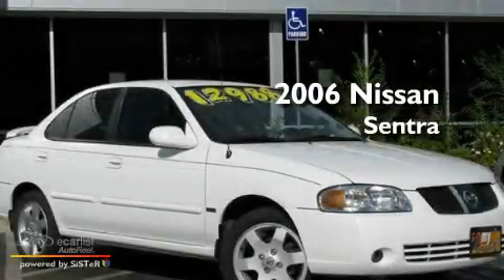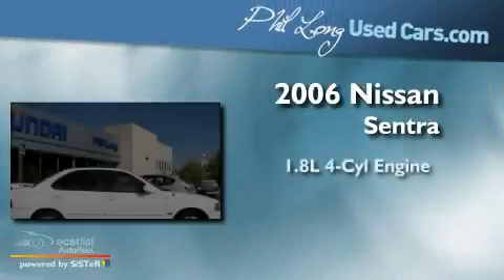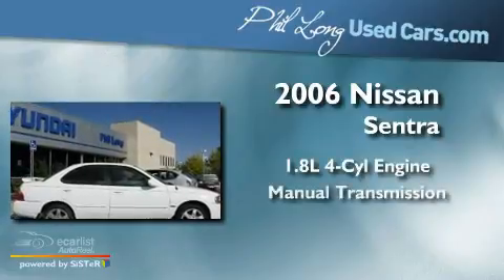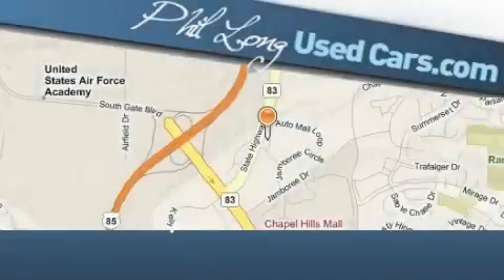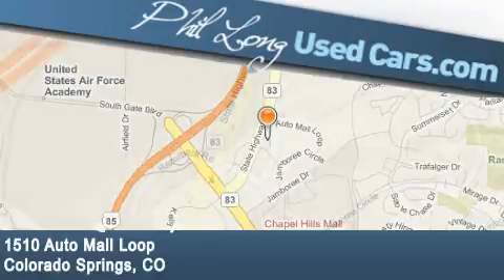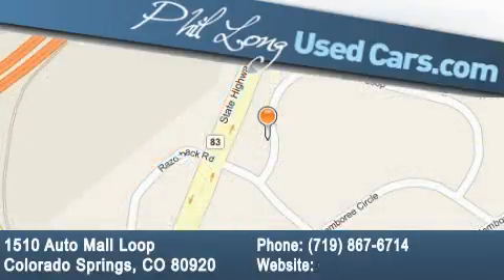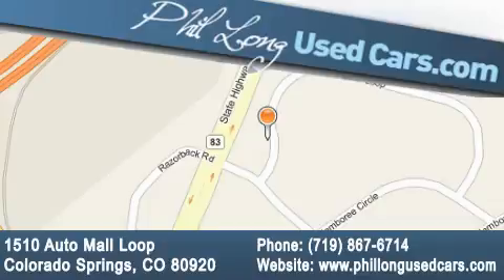2006 Nissan Sentra Denver CO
Year: 2006
 Make: Nissan
 Model: Sentra
 Engine: 1.8L SMPI DOHC 16-valve 4-cyl engine
 Trans.: Manual
 Exterior: White
 Miles: 28,350
 Interior: Black

 Preowned 2006 Nissan Sentra Colorado Springs CO